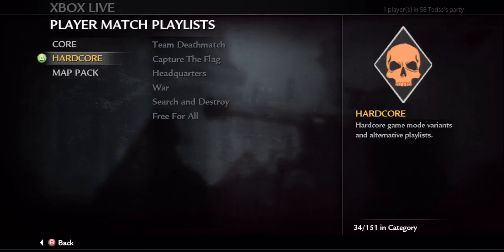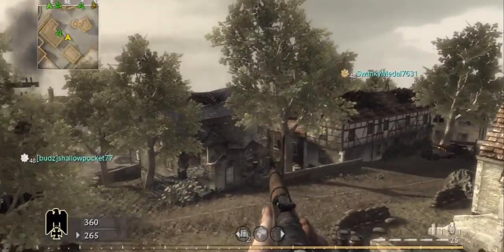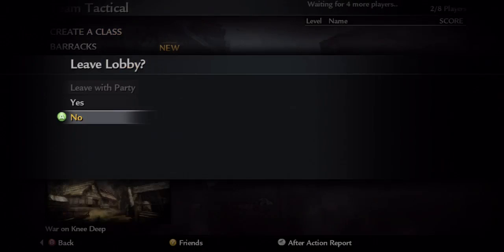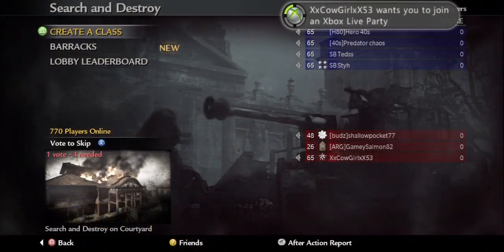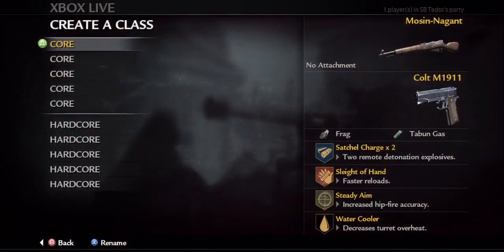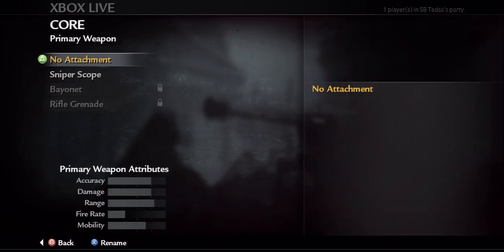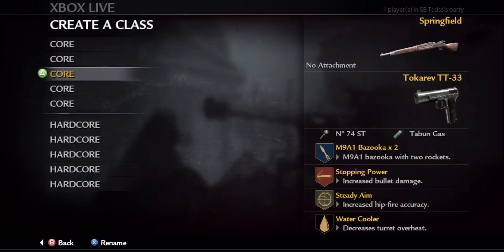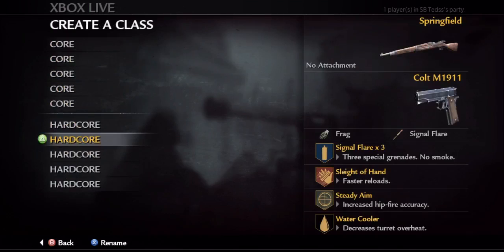SB Teds: WaW Trickshotting Tutorial #1!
★ Click below for more details ★

If you're an experienced call of duty master then this vidya is not for you.

MODDED OPEN LOBBY THIS SATURDAY! (usa friday night)

★ ♫ : Dizzy Wright - Untouchable ★